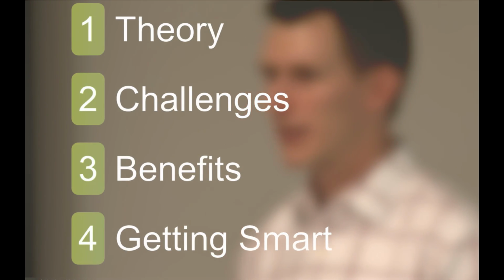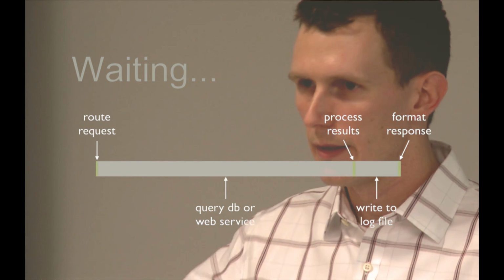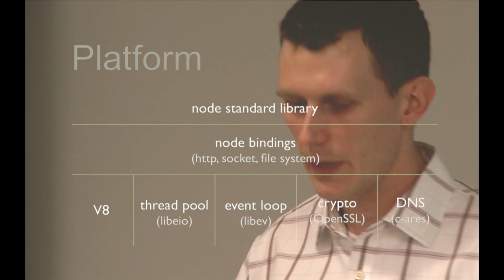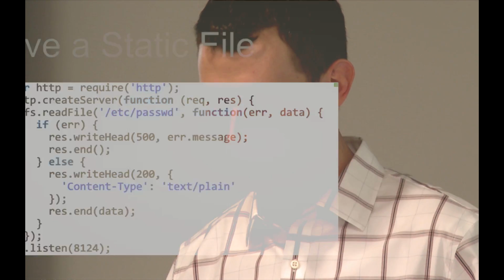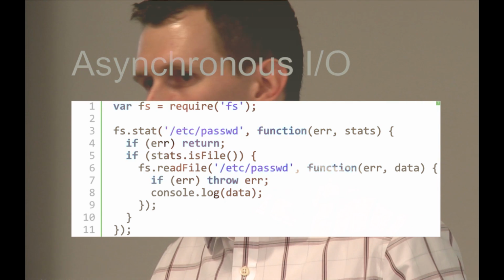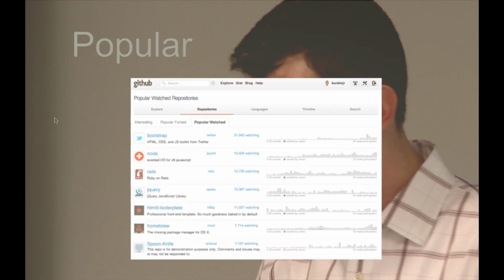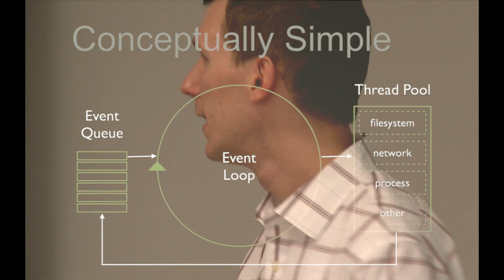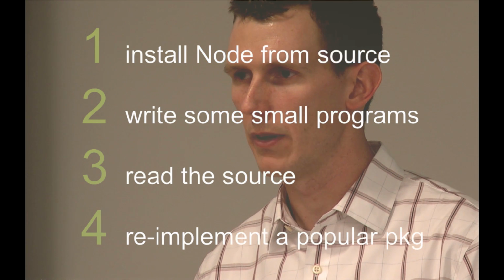Node.js Explained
Jeff Kunkle presents on Node.js.

Rising from non-existence three short years ago, Node.js is already attracting the accolades and disdain enjoyed and endured by the Ruby and Rails community just a short time ago. It overtook Rails as the most popular Github repository last November and was selected by InfoWorld for the Technology of the Year Award in 2012. This presentation explains the basic theory and programming model central to Node's approach and will help you understand the resulting benefits and challenges it presents.